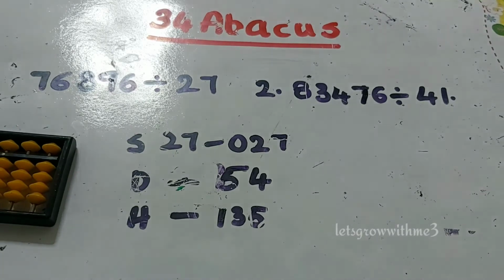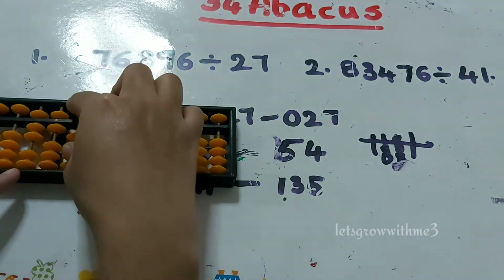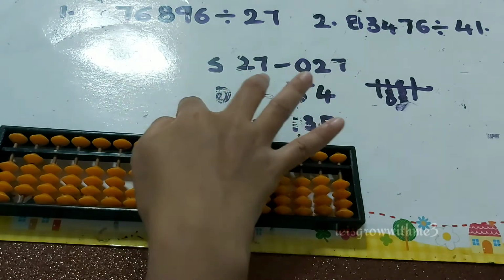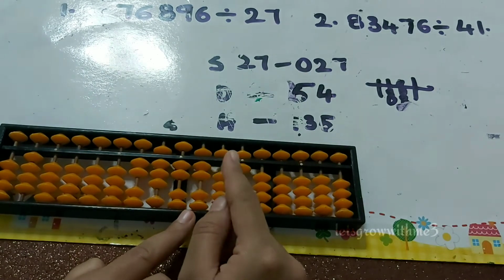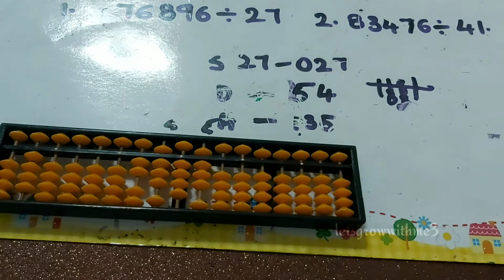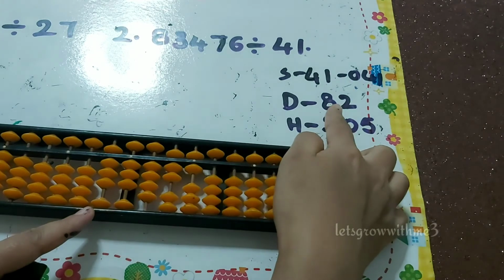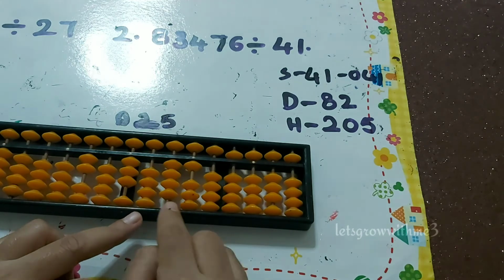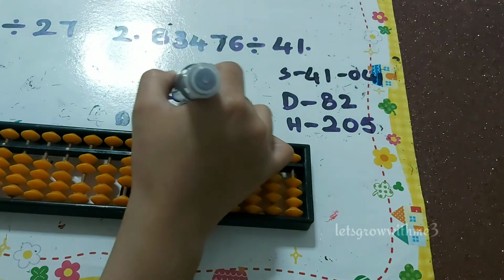Abacus Free Learning Class34|Abacus Teacher Training|abacus classes|level5|Abacus made easy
Abacus, Free, Learning Class,34,Abacus _Teacher _Training,Abacus,abacus classes,level5,Abacus_made _easy

Hello viewers,

Please do follow the playlist to watch your zone of videos..

Follow the play list.

abacus,learn abacus,abacus tutorial,abacus in Hindi,abacus introduction,
abacus tutorial in Hindi,abacus for kids, abacus learning,abacus tutorials,abacus maths,
how to use abacus, Trendz abacus, abacus video,abacus kids,learn abacus online,
abacus meaning,abacus benefits,abacus level 1,abacus introduction in hindi;,abacus hindi video,abacus Hindi addition,abacus hindi tutorials,abacus in english,abacus in telugu,
abacus for elders,kids abacus,abacus learning,introduction to the abacus, kids abacus, how to do problems using the abacus,free online classes for abacus, the easiest method to learn abacus,
fast calculation using abacus,calculations using abacus, mental maths, how to solve mentally, how to solve without using abacus, mental maths, mental maths without abacus,
simple addition using menatal maths.